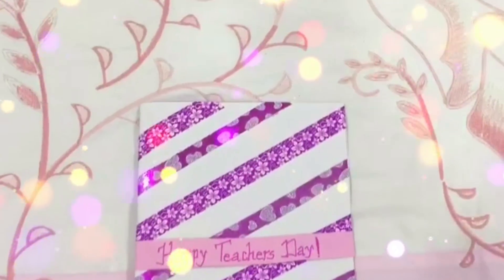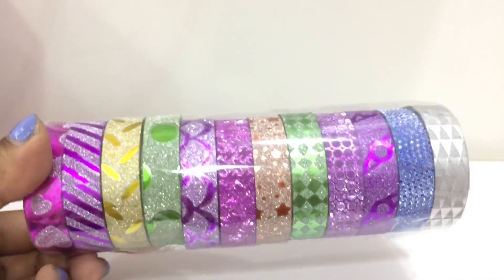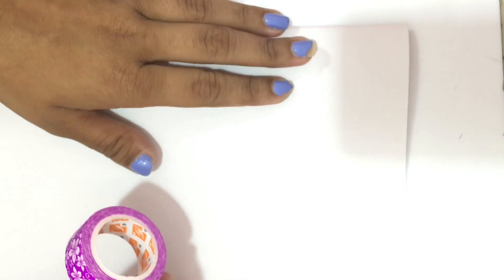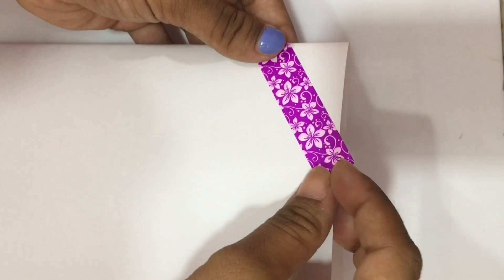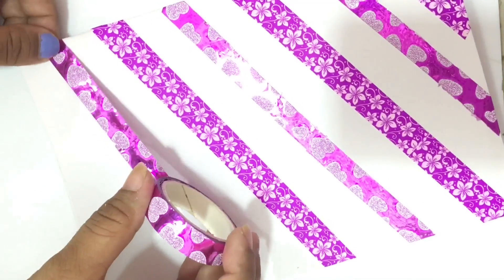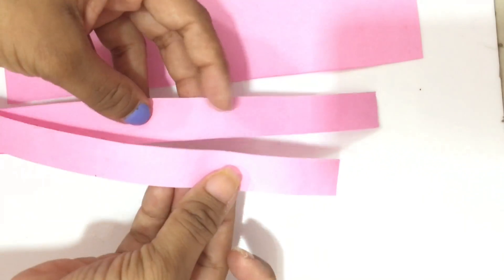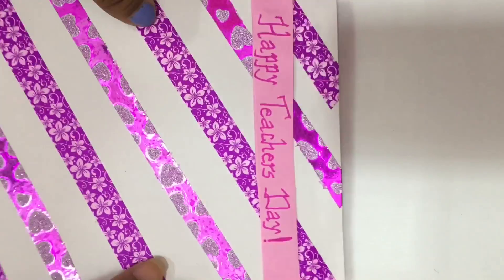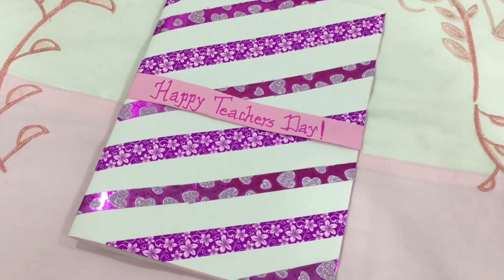TEACHER'S DAY GREETING CARD I The Quirky & Chirpy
Hii guysss! Today i'll be sharing with you'll How to make this beautiful greeting card for your Teachers :) Its super easy and quick...
Hope you guys like it :D